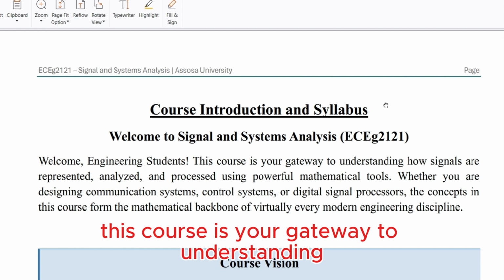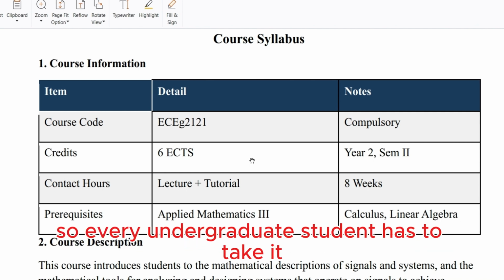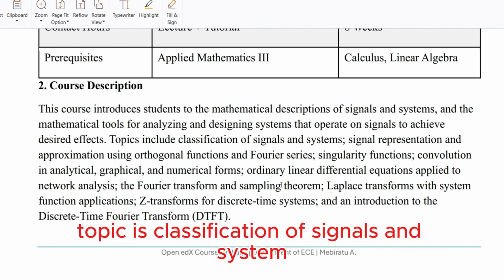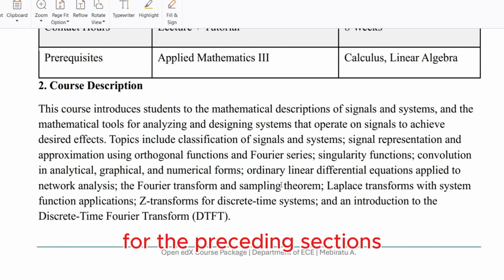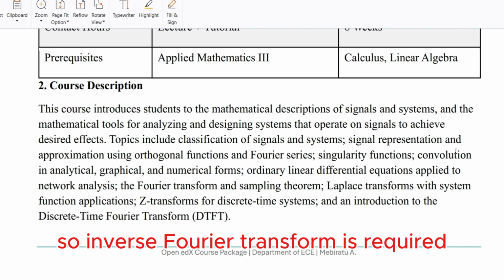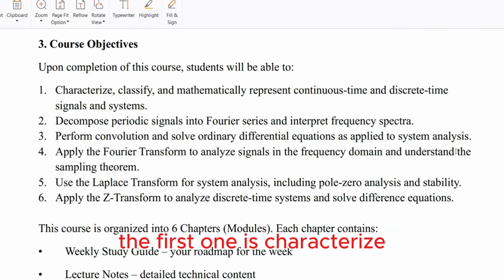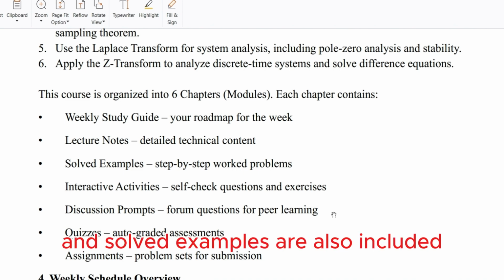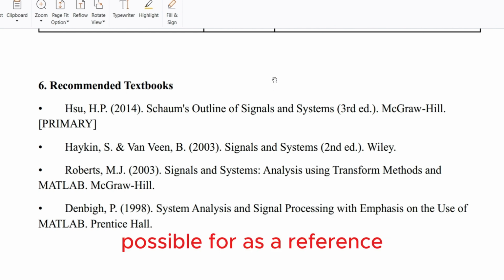Signals and System analysis course introduction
This video is about Signals and System analysis course overview. in the video course information, course description and course schedules are described very well.